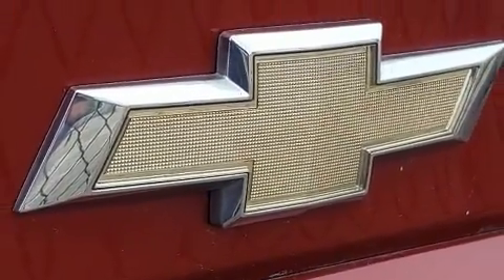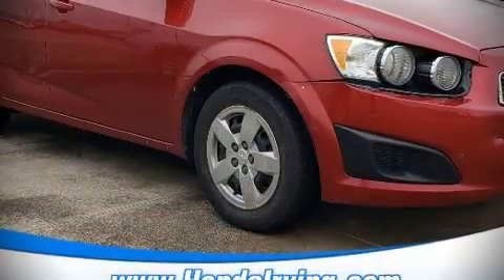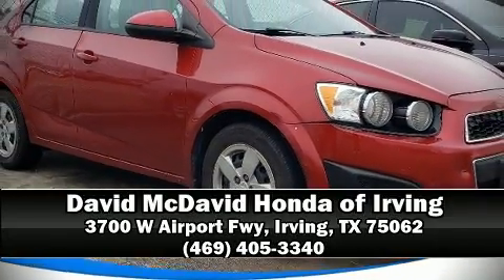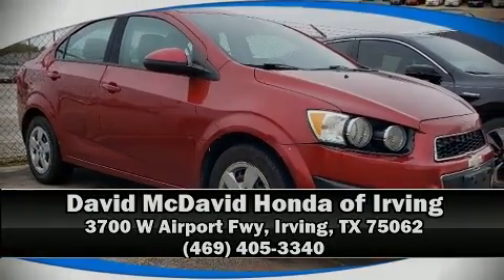2013 Chevrolet Sonic LS Auto in Irving, TX 75062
Outstanding design defines the 2013 Chevrolet Sonic. This 4 door, 5 passenger sedan has not yet reached the hundred thousand mile mark! Smooth gearshifts are achieved thanks to the efficient 4 cylinder engine, and for added security, dynamic Stability Control supplements the drivetrain. Both high fuel economy and flexible performance are assured by the 6 speed automatic transmission. Chevrolet paid particular attention to efficiency and practicality with the following features: a tachometer, variably intermittent wipers, a trip computer, an outside temperature display, front bucket seats, fully automatic headlights, and remote keyless entry. Audio features include an AM/FM radio, steering wheel mounted audio controls, and 6 speakers, enhancing the audio experience throughout the interior. With side curtain airbags supplementing the rest of the safety network, you can be assured that you and your passengers will experience top-tier protection. Our team is professional, and we offer a no-pressure environment. They'll work with you to find the right vehicle at a price you can afford. Stop in and take a test drive!